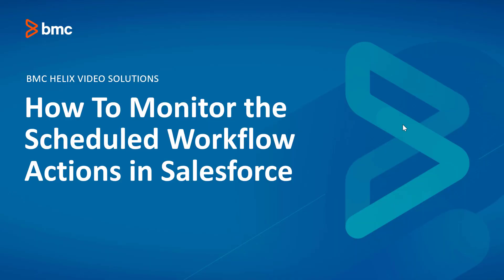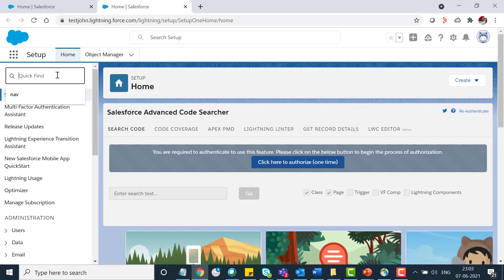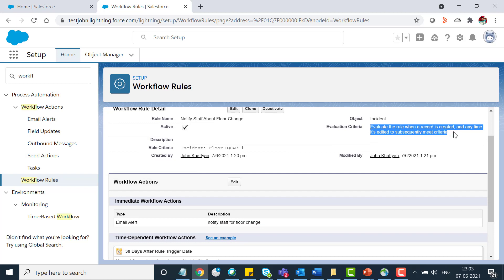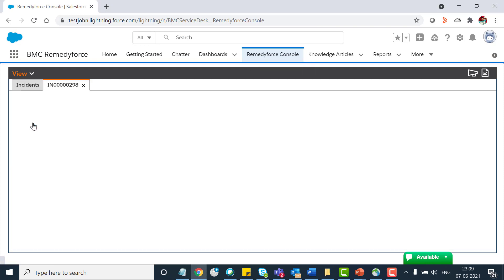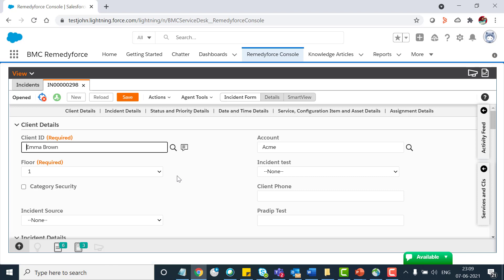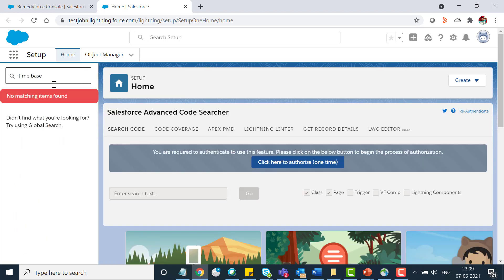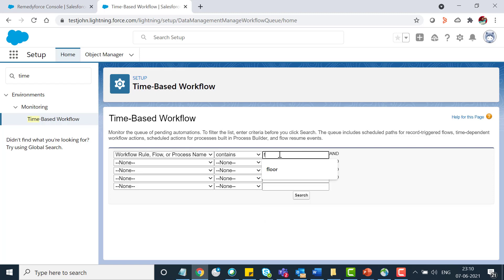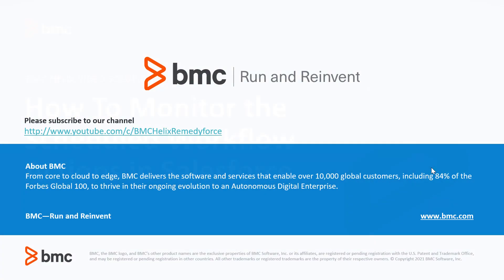How to Monitor the Scheduled Workflow Actions in Salesforce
To make sure they are working.